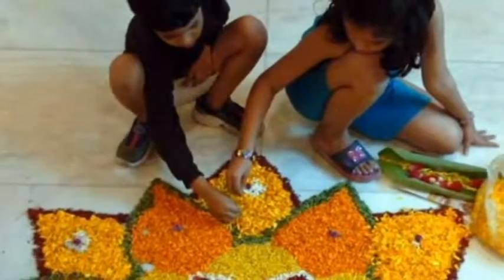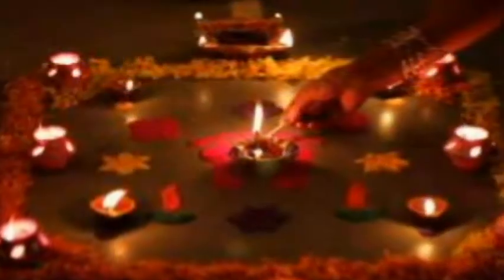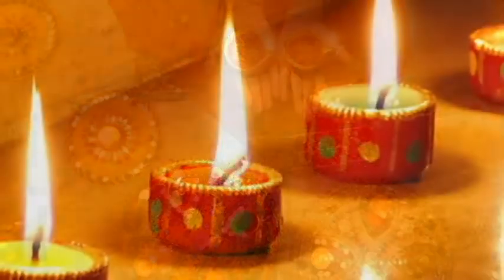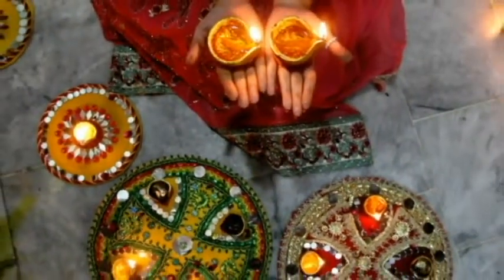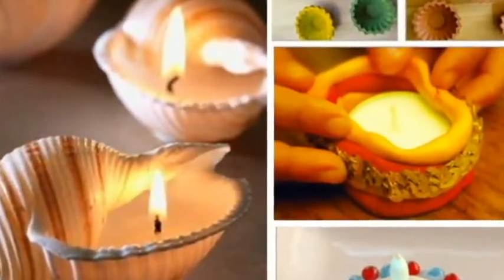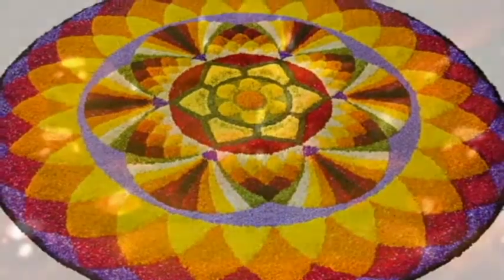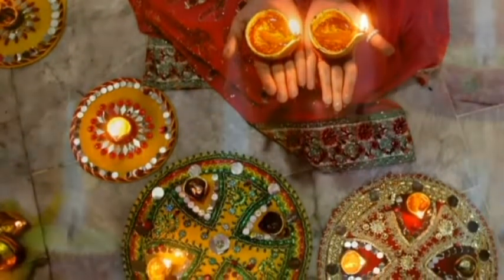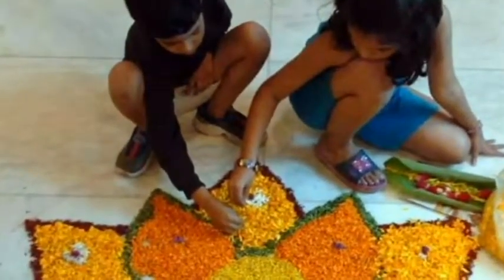Decorate home Diwali